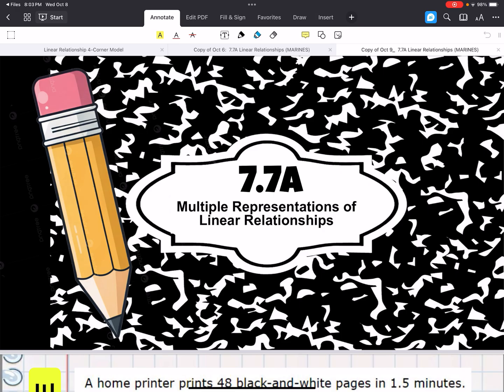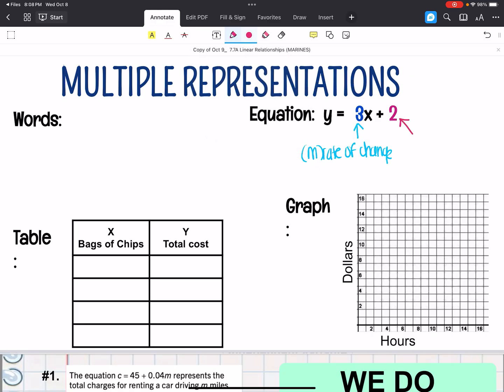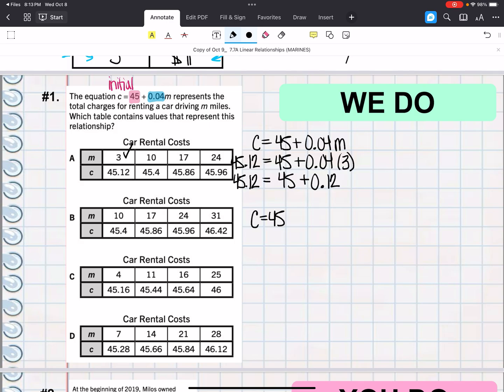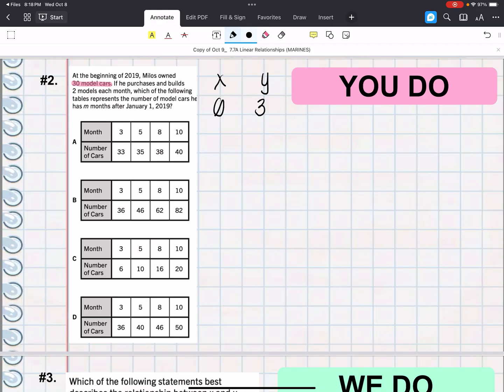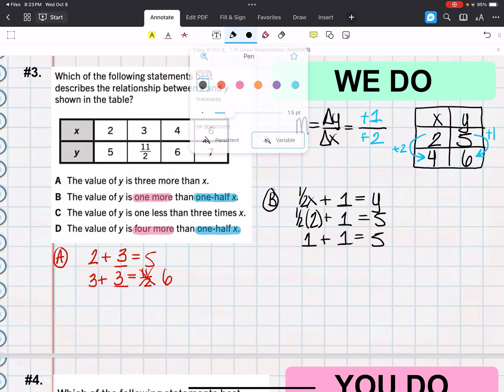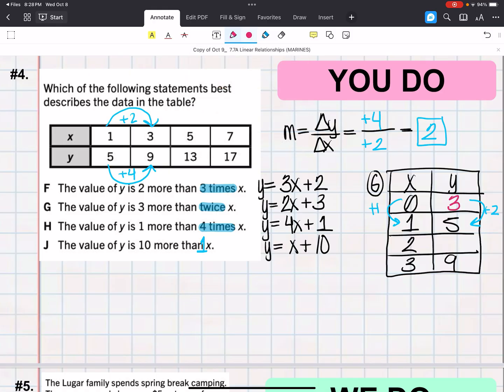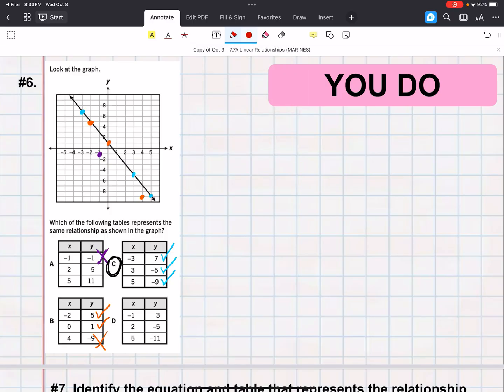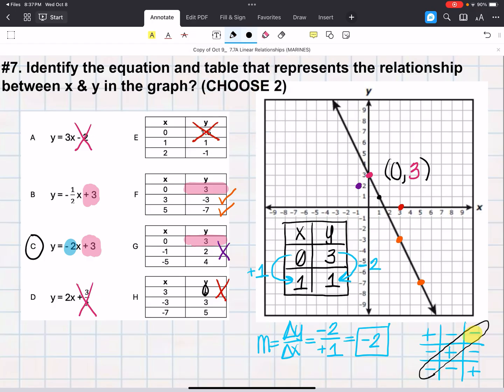7.7A - Multiple Representations of Linear Relationships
Practice problems identifying linear relationships (equations) in multiple representations.